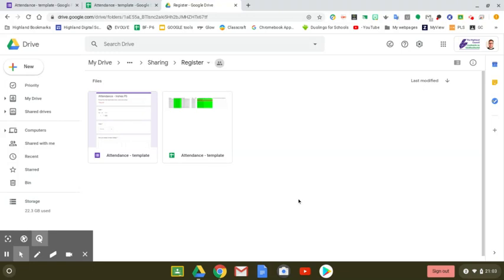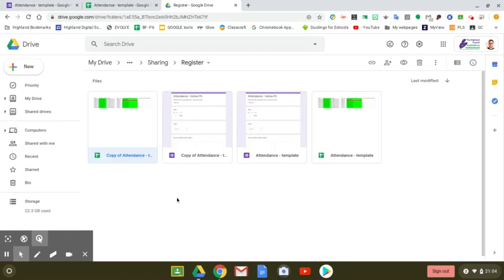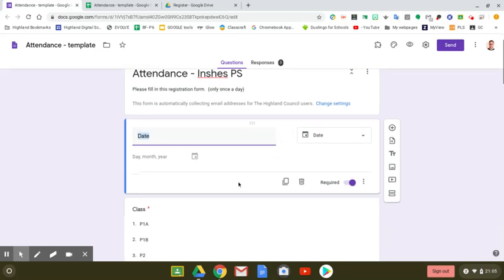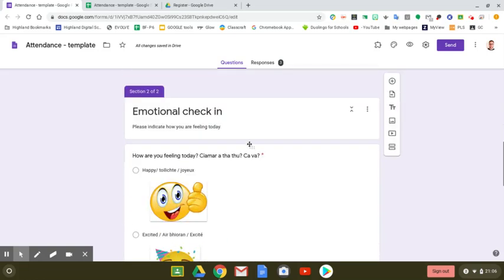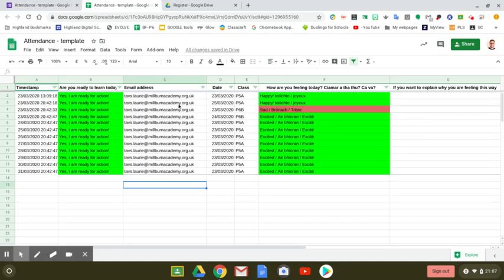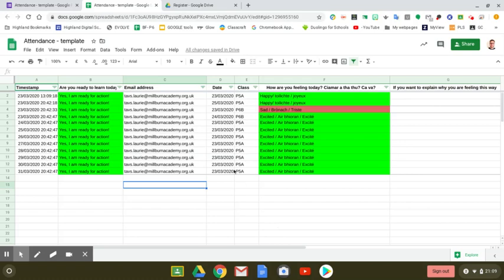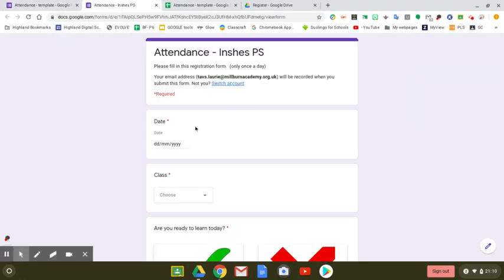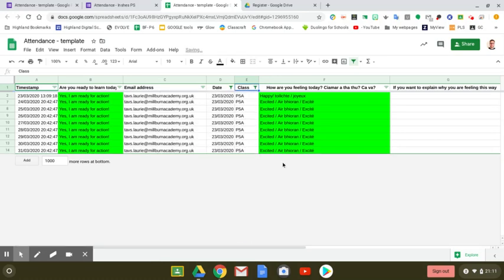Using and setting up an online register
This video explains how to copy, set up and use an online register using Google Forms and Google Sheets
Please make sure you make a copy of the sheet.